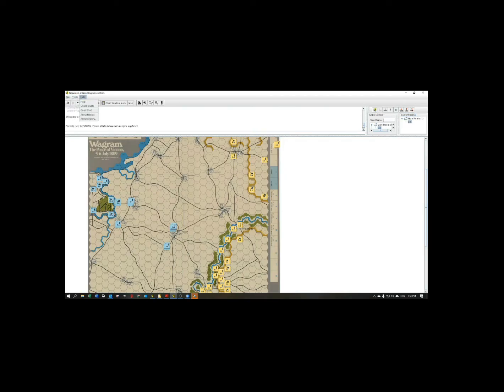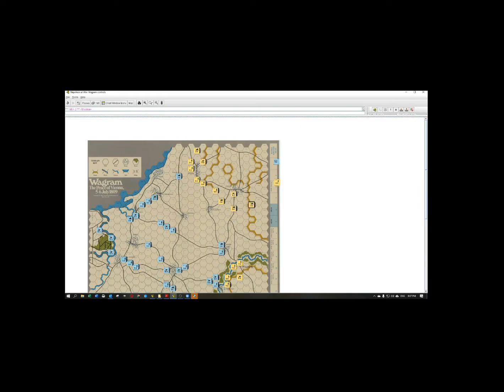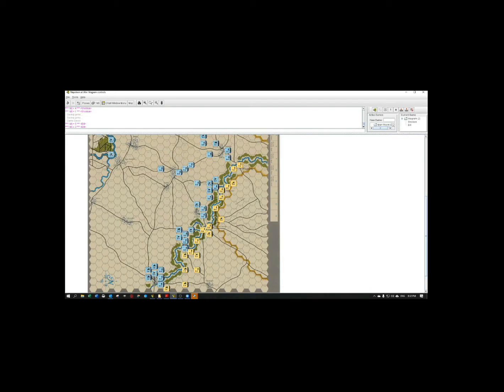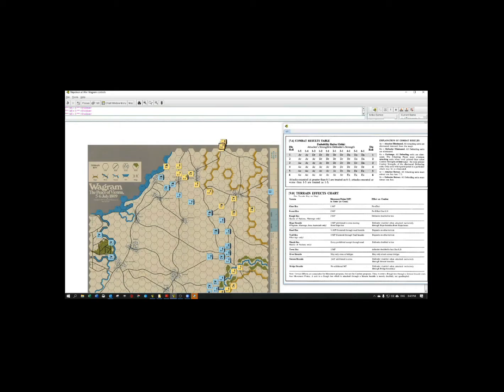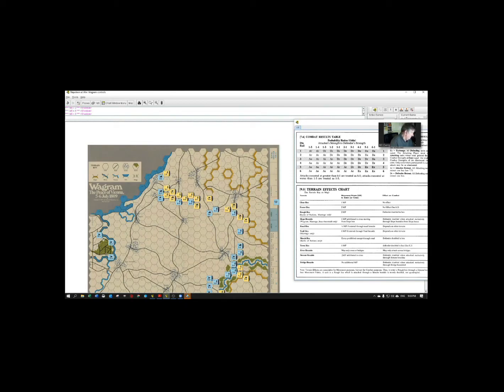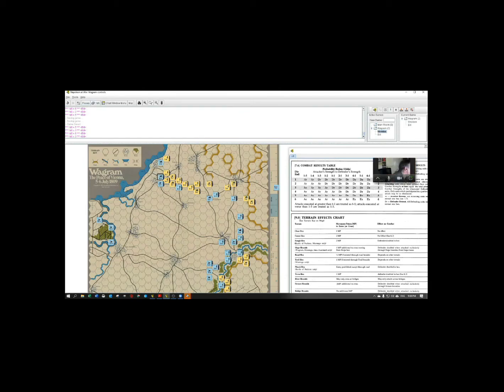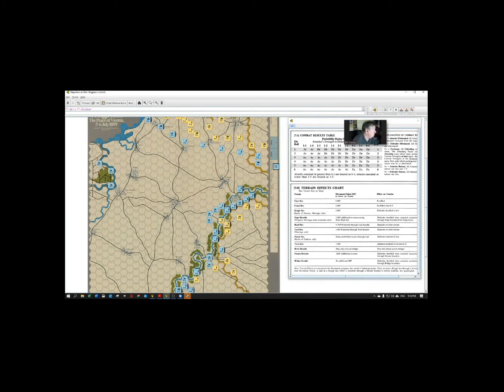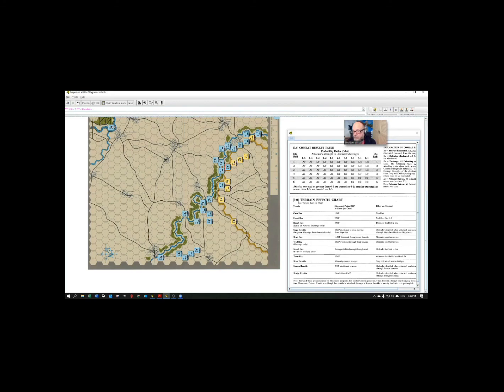Napoleon at War: Wagram (SPI, 1975)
With the aid of Vassal, Sheldon White (leading the French) and Bill Clancy (Austrians) battle it out with SPI's quad game, Wagram - one of the games from the "Napoleon at War" Quadri-games.